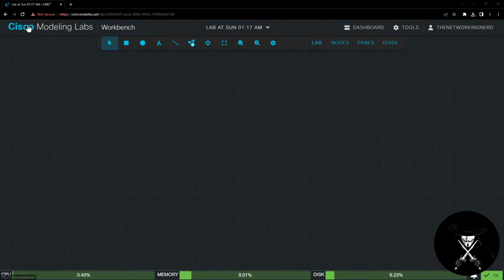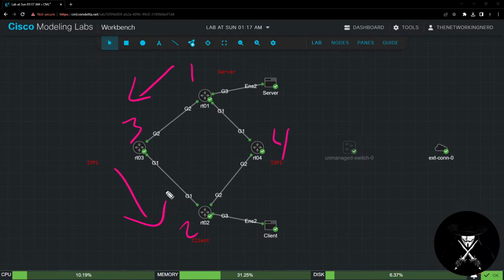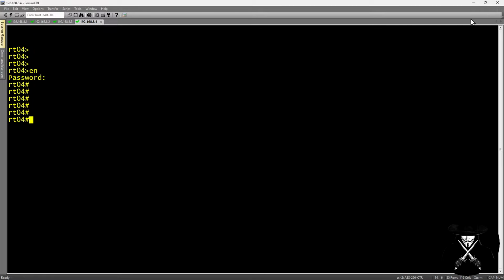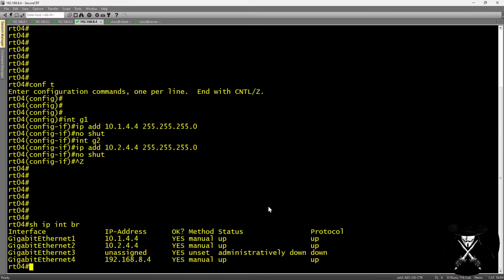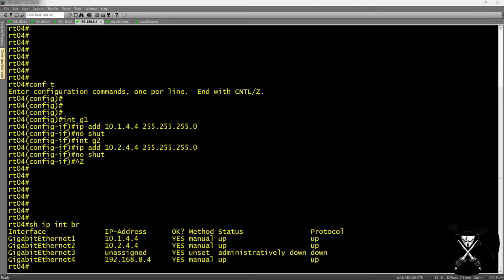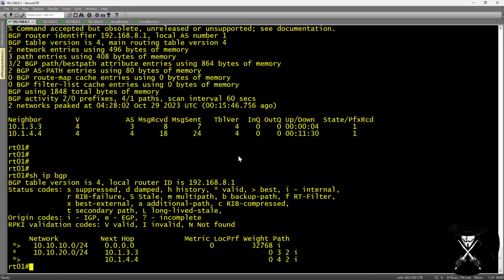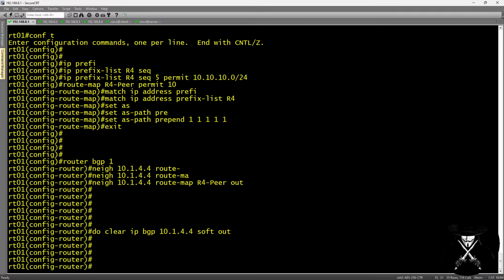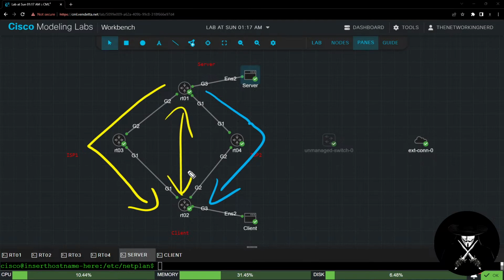BGP Failover | Practical Networking | Networking at Night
Lab configuration and testing BGP failover